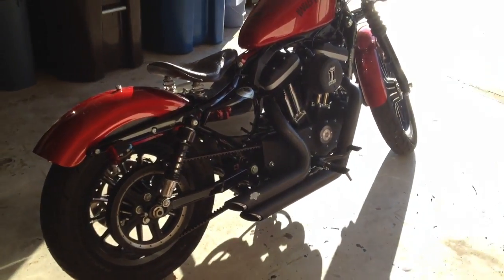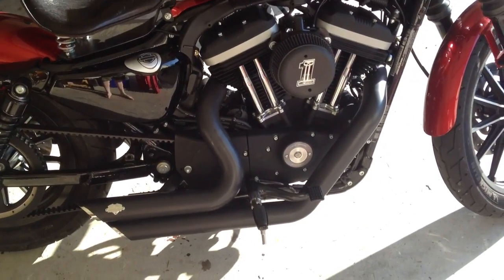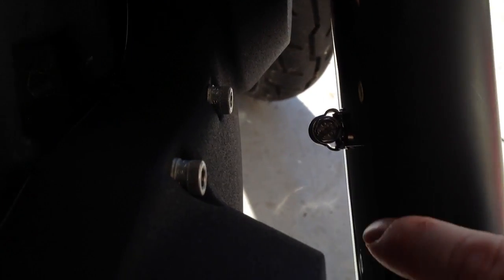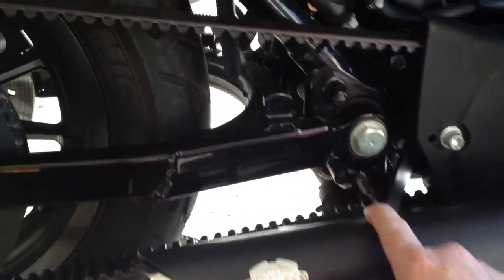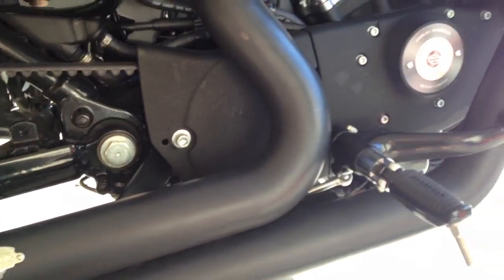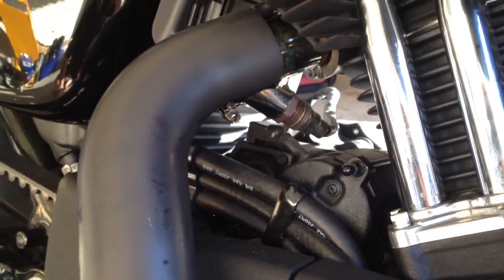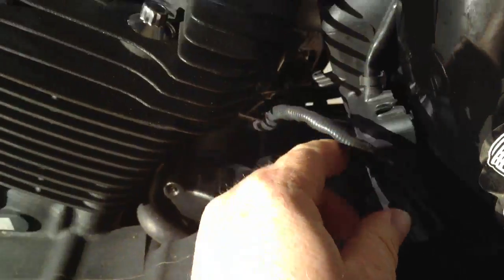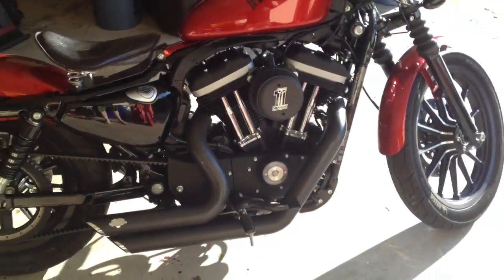Vance & Hines SHORTSHOT exhaust install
How to install the Vance & Hines Shortshot exhaust on a Harley Sportster. A 2013 Iron 883 is used in the video, but will work on any sportster. (Agent Orange Edition)